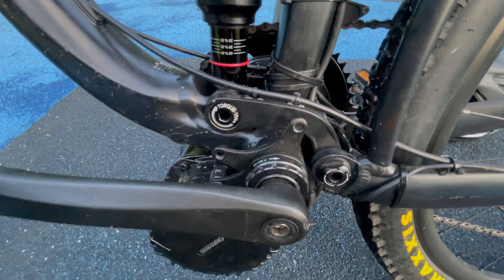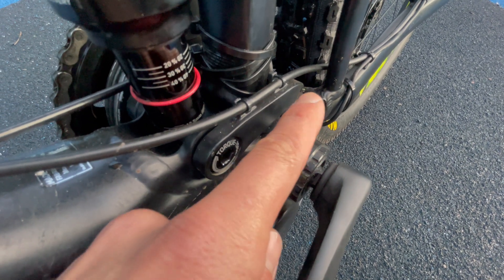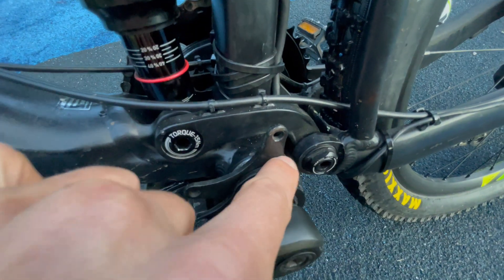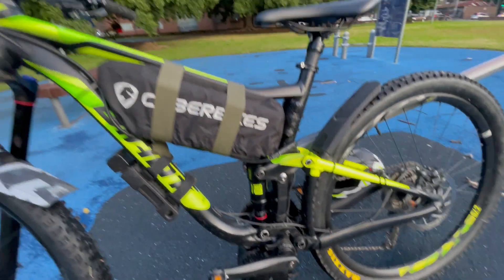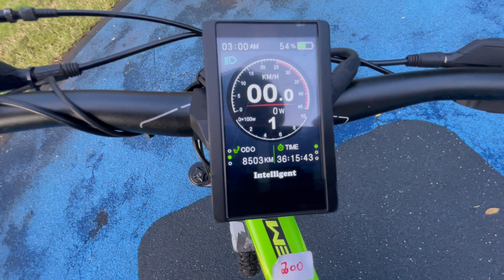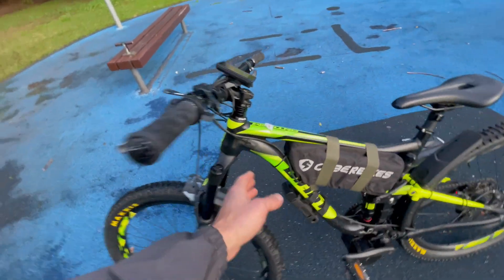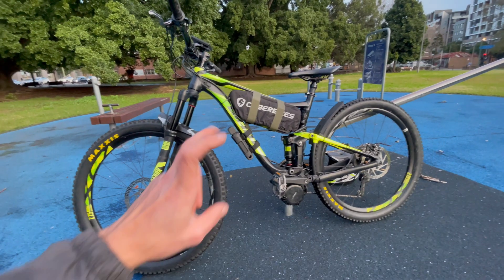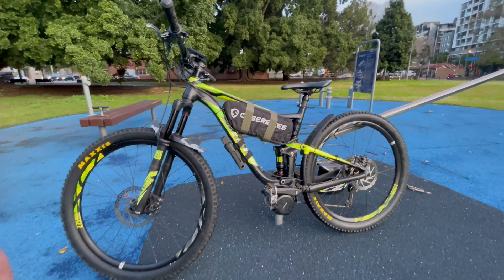Part 2: Giant Anthem 2018 with Bafang BBSHD 1000W 100mm BB 52V 17.5Ah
This is part two of the video, showing in detail the motor brackets and final considerations about the building.

Those looking to convert their bikes to electric with a Bafang kit, and the bottom bracket of your bike is PF41 you will need an adaptor to reduce the size of the bottom bracket and fit the Bafang motor of your choice.
Also, be aware that the Bafang motor has to have a shaft housing of at least 100mm in length, normal 68-73mm Bafang motors won't fit on a PF41 bicycle, you will need to adapt the motor and that's costly and time-consuming (but not impossible).

Description of the Ebike:
Giant Anthem M frame size Year 2018, Full Suspension MTB with Rockshocks front and rear, 203mm front disc brake and 180mm rear disc brake with Hydraulic SLX Shimano brakes and pads,  52V 17.5Ah Battery, custom bottom bracket with PF41 adaptor and 3 motor bracket spacers. Using a Bafang BBSHD 1000W 100mm BB old controller model 52V 30A and custom Cyberbikes Settings.